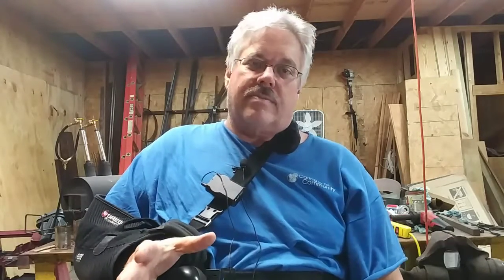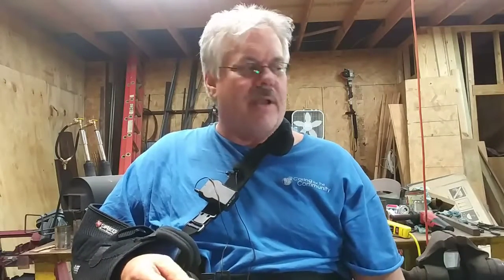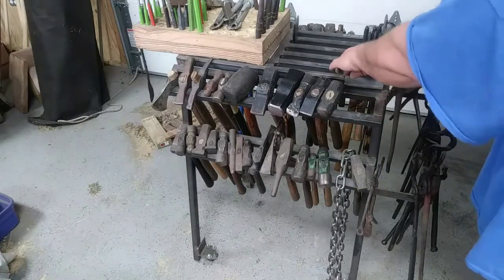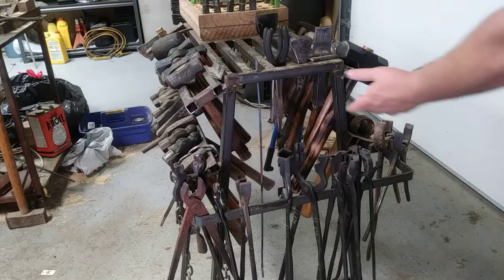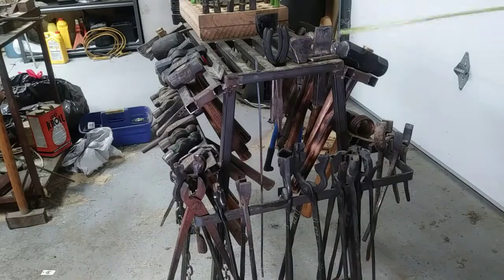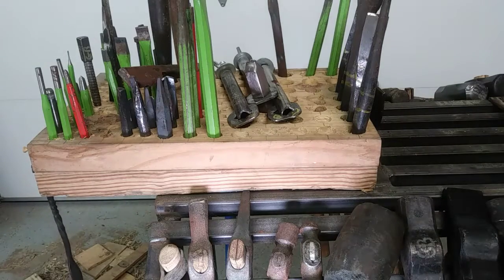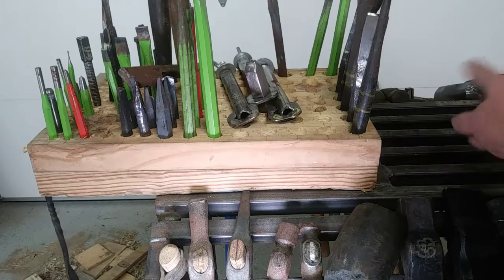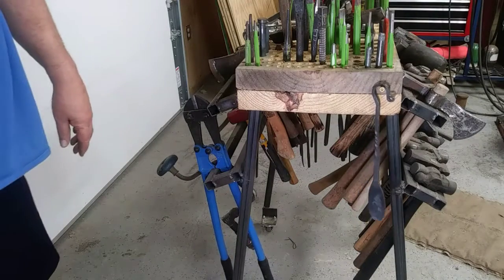Blacksmith Rolling Hammer and Tong Cart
This is a hammer and Tong cart I made a few years ago.  It works well Except for the cheap Harbor Freight wheels/casters which are junk.  I need to change them out.  I added a block I made to hold punches and chisels as well.
After I made the video I went back and added some pictures I took while building the cart. I put them at the end.
I hope you enjoy the video and it helps you with your build idea.